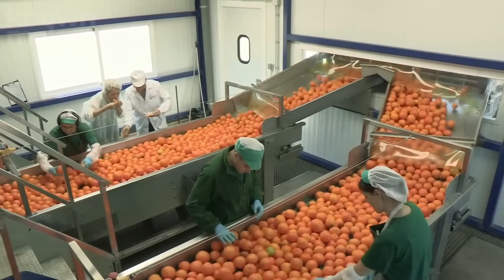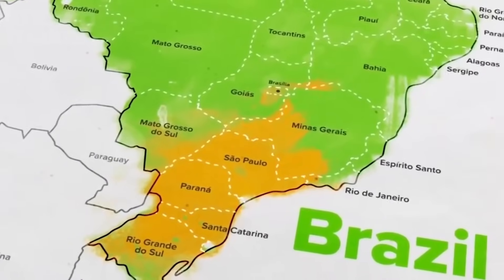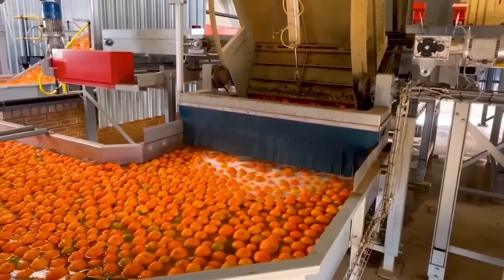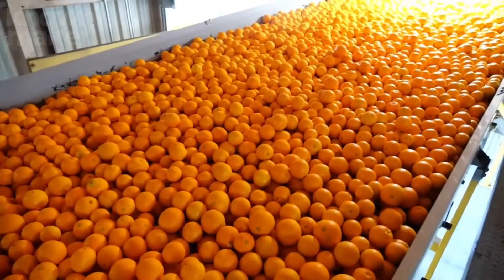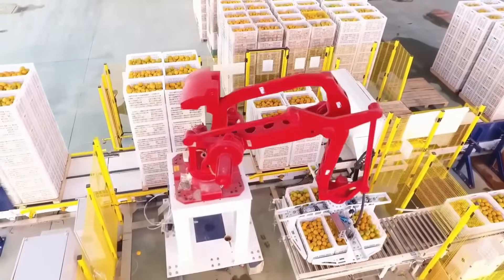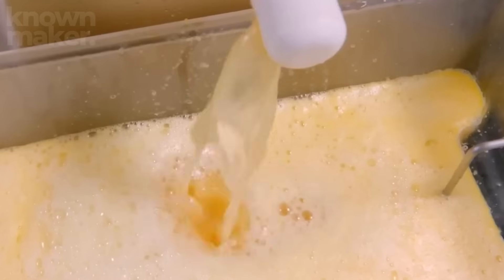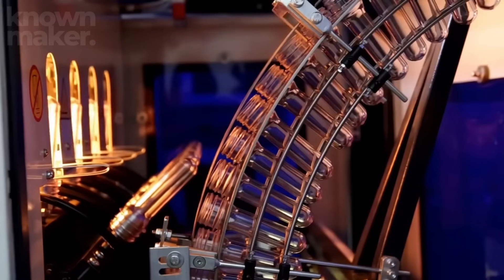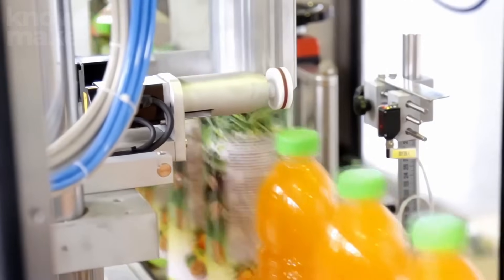How Orange Juice is REALLY Made in a Factory | Full Production Process Revealed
Welcome to KnownMaker — the home of mesmerizing factory processes, production secrets, and behind-the-scenes footage of how everyday products are brought to life. In today’s episode, we take you inside one of the most advanced orange juice factories in the world to reveal how oranges go from sun-kissed orchards to perfectly bottled juice, ready to drink.

🍊 From tree to bottle — this isn’t your average farm-to-table story. It's a precise, engineered operation involving stainless steel machinery, intelligent systems, and a whole lot of citrus science.

📍 What You’ll See in This Video:
In this full walk-through of the orange juice production line, we explore:
1. The Harvest – Watch freshly picked oranges arrive straight from the orchard. Our journey begins as crates of ripe, juicy oranges are transported into the factory, still glowing from the sun.
2. Washing & Sorting – The oranges are meticulously washed using high-pressure water jets and advanced rotary brushes to remove any dirt or impurities.
3. Quality Check – Only the best oranges make the cut. Cameras and sensors scan each fruit for defects, separating the prime from the rest.
4. Peeling & Juicing – Get an inside look at the industrial juicing machines as they separate peel from pulp, extract juice at high speed, and channel it through massive stainless steel pipes.
5. Filtration & Pasteurization – The raw juice is filtered to remove excess pulp and then flash-pasteurized to kill bacteria while preserving flavor.
6. Bottling Process – Watch rows of clear bottles roll down conveyor belts, filled with vibrant orange juice through a glowing, precise nozzle stream. Witness that satisfying moment when each cap is sealed.
7. Labeling & Packaging – Bottles are wrapped with freshly printed labels, organized into trays, and stacked for shipping.
8. Shipping Prep – The final step: pallets of juice are shrink-wrapped and loaded onto refrigerated trucks for nationwide delivery.
9. From field to fridge, every stage is timed, measured, and engineered for taste, safety, and speed.

🍹 Fun Facts About Orange Juice Production:
- It takes about 3 to 4 oranges to make a single 240ml (8 oz) bottle of juice.
- Some factories process over 1 million oranges per day during peak season.
- The bottling machines fill over 200 bottles per minute, making this one of the fastest operations in the beverage industry.

🌎 Sustainability Behind the Scenes:
This facility doesn't just focus on efficiency — sustainability is built into every part of the process. The leftover orange peels and pulp are collected and turned into animal feed, compost, or biofuel, ensuring minimal waste.

Solar panels help power parts of the facility, and modern water treatment systems recycle the majority of water used in cleaning. This factory is a model for how industrial-scale production can be both high-tech and environmentally responsible.

👀 Why This Video Is a Must-Watch:
If you’ve ever grabbed a bottle of orange juice and wondered how it was made — this is the video for you. It’s more than just a process; it’s a dance of precision, chemistry, and innovation. We’ve filmed everything in ultra-realistic cinematic detail with bright visuals and smooth transitions, letting you enjoy the sights and sounds of real factory action.

What surprised you the most about the orange juice process?
Would you like to see how other drinks or foods are made? We’re planning more episodes on chocolate, soda, instant noodles, and even potato chips!

We post high-quality videos that reveal how things are made, from everyday products to the world’s most iconic brands.

🔧 Gear Used:
- Camera: RED Komodo 6K & Sony A7S III
- Drone: DJI Air 3
- Lighting: Aputure LS C300D II
- Editing: DaVinci Resolve & Adobe Premiere Pro

Want to feature your product or factory in a KnownMaker video? We create visually powerful content that captivates audiences and showcases your operations in cinematic fashion.

We share behind-the-scenes clips, polls for future videos, and short bonus reels daily!

Your support helps us keep bringing more factory magic to your screen.